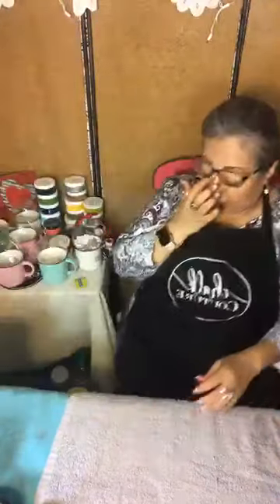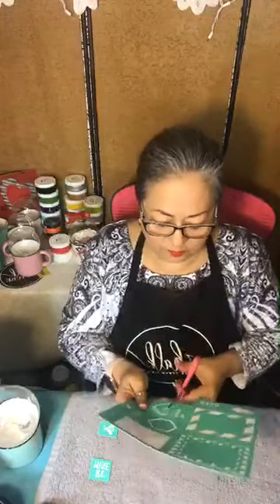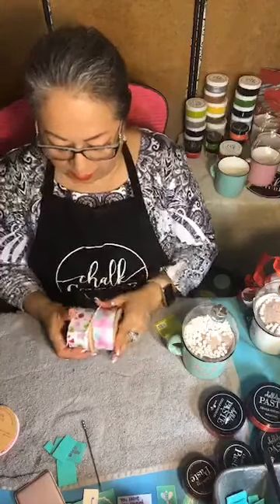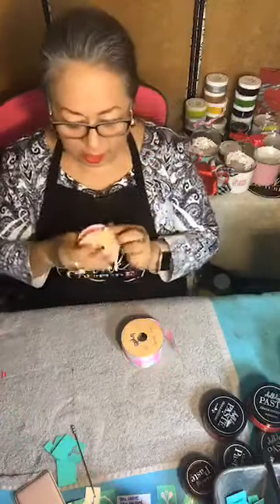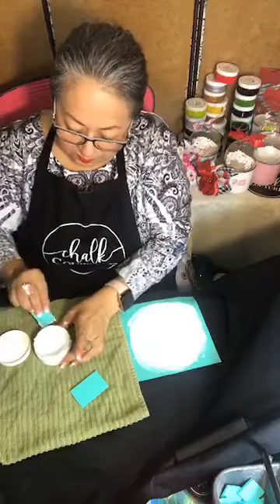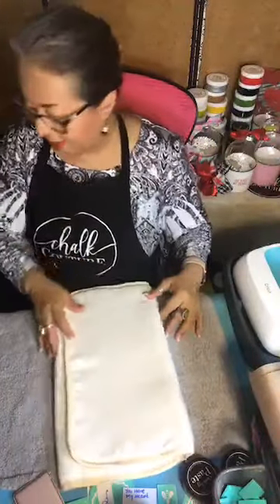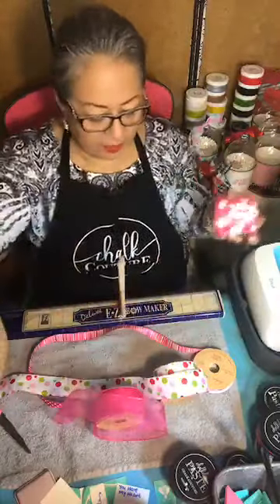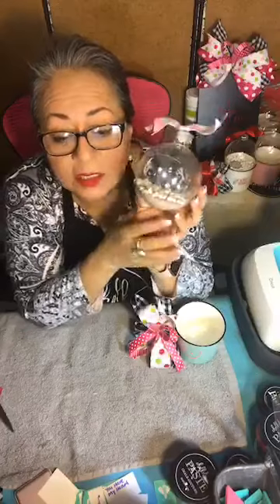Sweet Valentine - Chalk Couture - Simply Chalk Design - DIY Crafting - Home Decor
Hi Y’all. Join me for some great videos on YouTube Channel:  In Texas

Facebook: Simply Chalk Design Independent Chalk Couture Designer

SEND ME SOME MAIL:
In Texas
108 E. Jackson St.